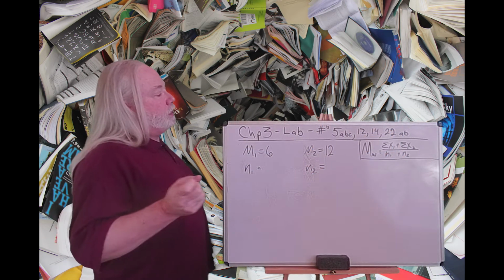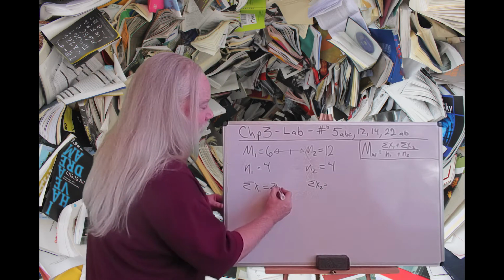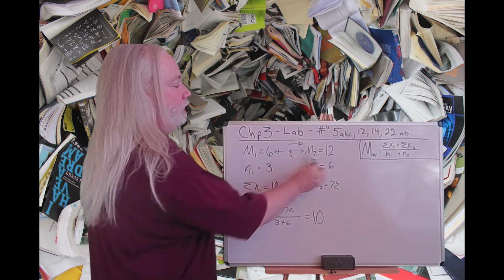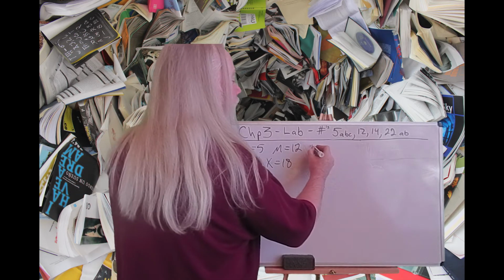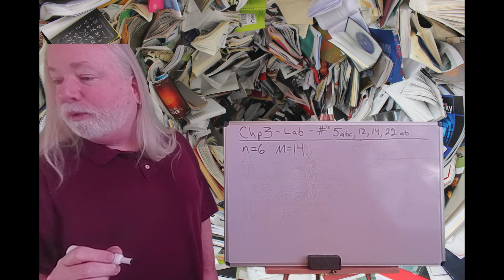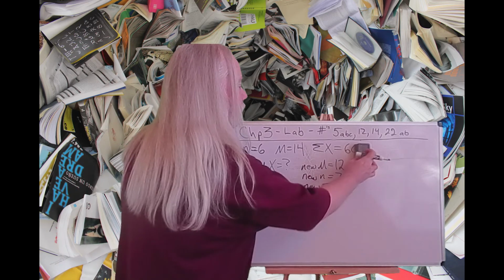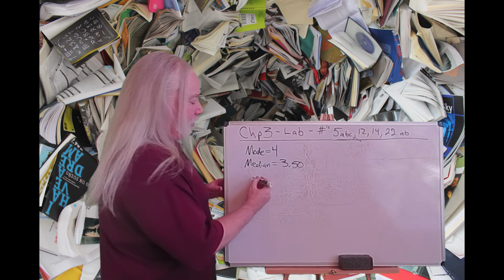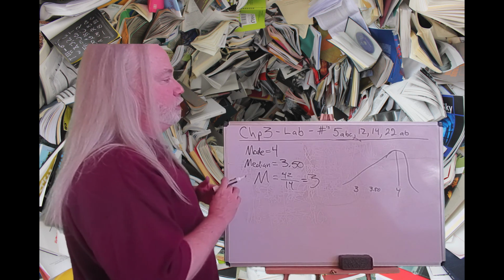PSY210 Chp 3 Lab